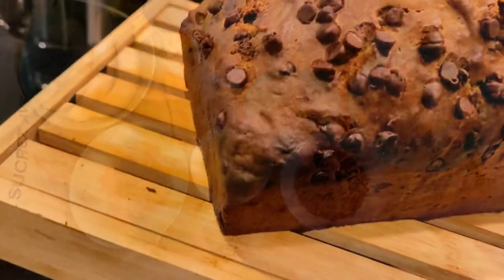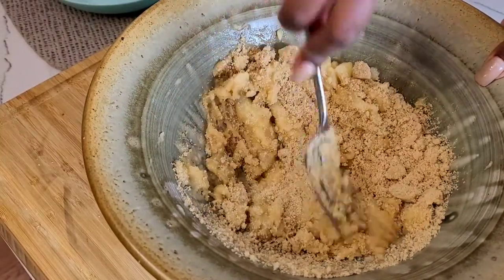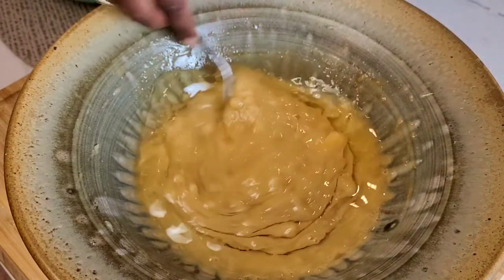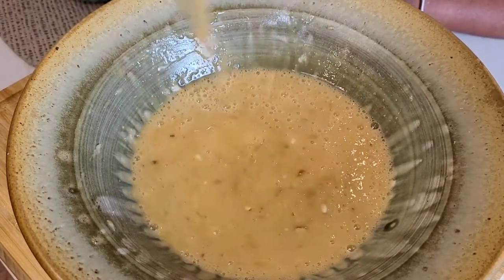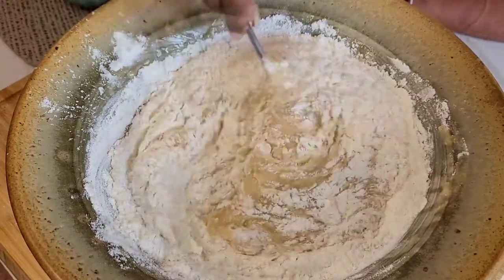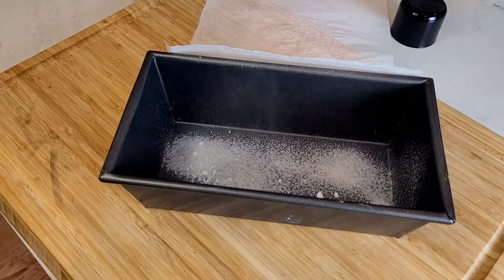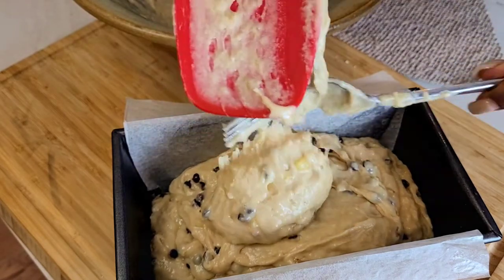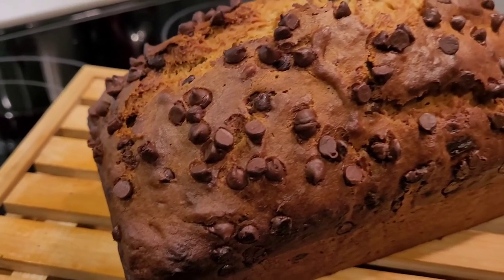❤The BEST Chocolate Chip Banana Bread You only need a fork to mix!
Banana Bread
2cups all-purpose flour
1 teaspoon baking soda
1/2 tsp baking powder
¼ teaspoon salt
½ cup oil
¾ cup brown sugar
2 eggs, beaten
2 ⅓ cups mashed overripe bananas
1/2 cup of chocolate chips
2 tbsp of almonds chopped
1/2 tsp of baking powder

Directions

Preheat oven to 350 degrees F (175 degrees C). Lightly grease a 9x5 inch loaf pan.
In a large bowl smash the eggs with a fork.
Add the brown sugar and continue to mix.
Whisk the eggs and add them to the mixture.
Once the eggs are well combined add the oil to the mixture.
Now add the baking powder, salt and baking soda.  Mix
Add the nuts and mix.
Add 1/2 the flour and mix.
When well combined add the balance of the flour and keep folding over until it is well mixed.
Add 1/2 the chocolate chips and fold in.
Scoop the batter into the loaf pan.
Place in the oven for 40-45 min.  Some oven may require further baking.
Insert a wooden stick to test at the 40 min mark.  If the wooden stick comes out clean it’s baked.